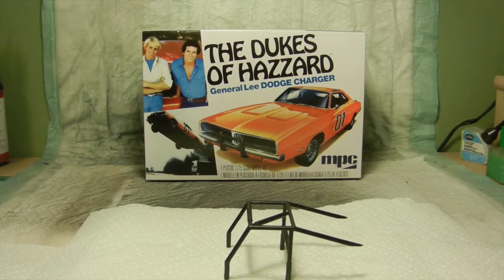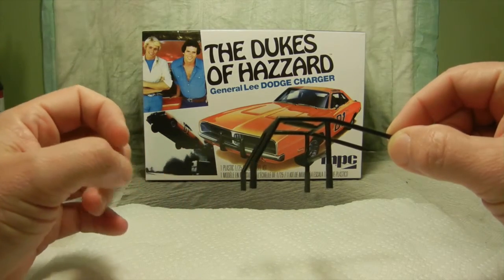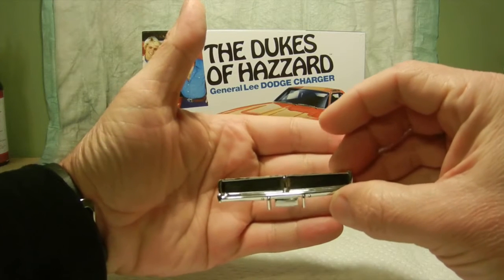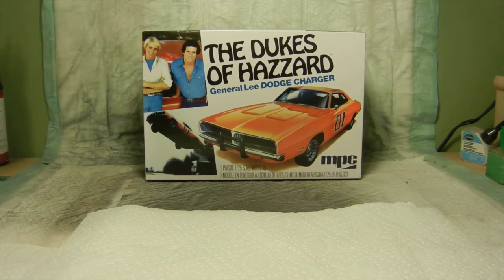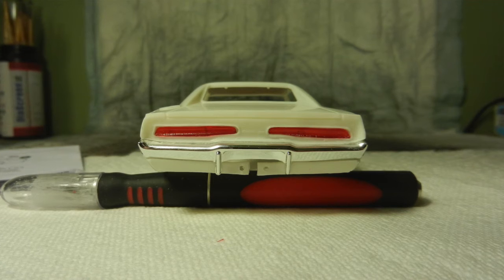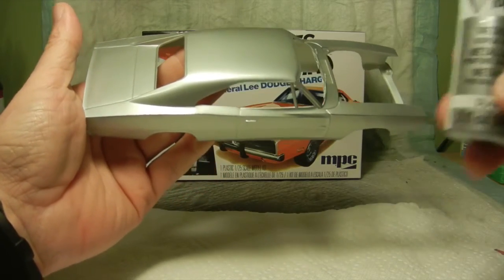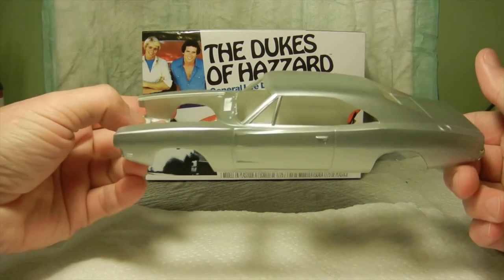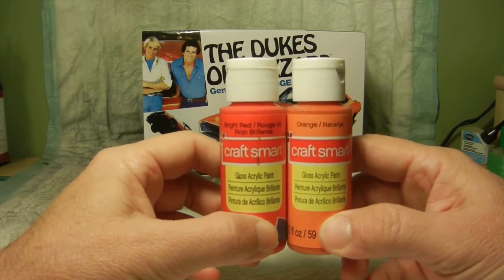MPC General Lee Ep. 4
In this episode going over the finished roll cage. Then airbrushing the base coat on the body of the GL. Following up with mixing paint to obtain the reddish/orange and applying to the Charger.